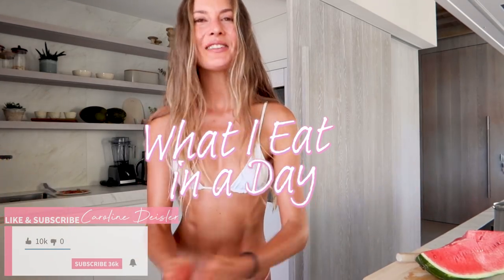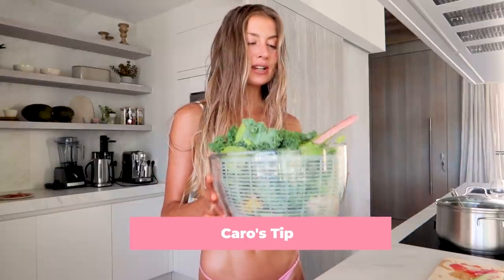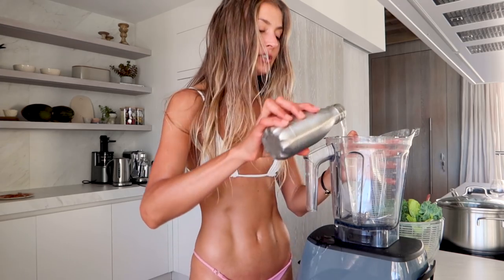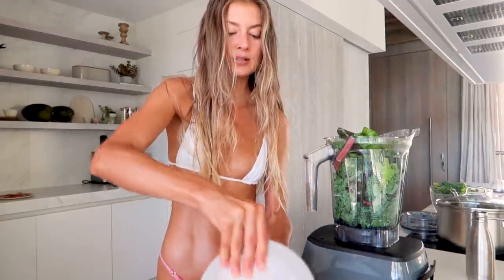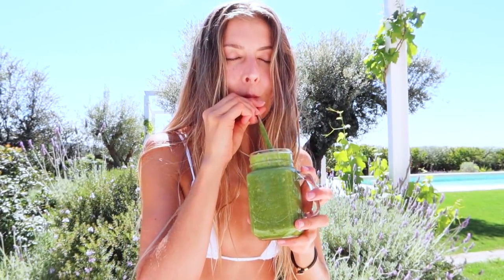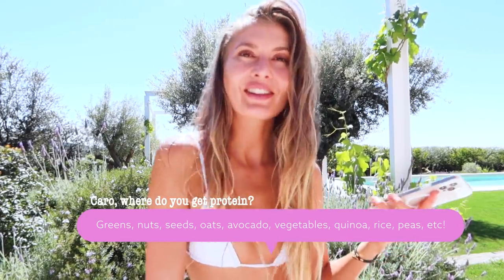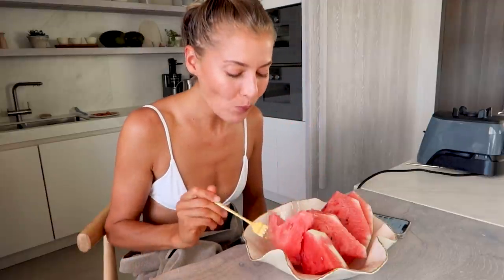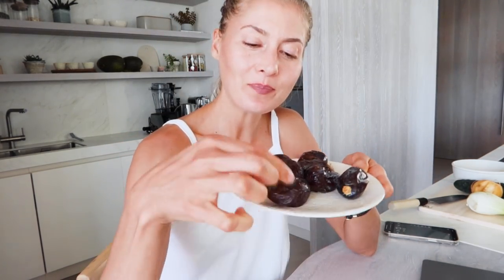WHAT I EAT IN A DAY TO STAY IN SHAPE 🍉☀️ HEALTHY & VEGAN IN BIZA //LIFE UPDATE!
Easy, Simple, Healthy Day of Eating // What my Vegan diet looks like on days where I'm too lazy too cook haha  & a little Diet, Fitness, Life update Q&A :)

Heyy Guys

Welcome back:)) and Hiiii to all new ones here🤗 appreciate you so much!! Here is a fresh What I Eat in A day Video. I am currently in Ibiza and am loving the island life, all the fresh summer fruits and our newwww home🙏🏼!!

Sending you all so much love and a BIG hug!💕
xxx Caroline

PS: Have you been doing my workouts yet? I am posting new workouts every week on Instagram and also create weekly workout plans which I share every Sunday💥 They are saved in my story highlights and all workouts are posted on my IGTV 👏🏼  Our fitness community is growing soo quickly which makes me really really happy! Come be a part of it 👏🏼 It´s so motivating & fun to workout together!!